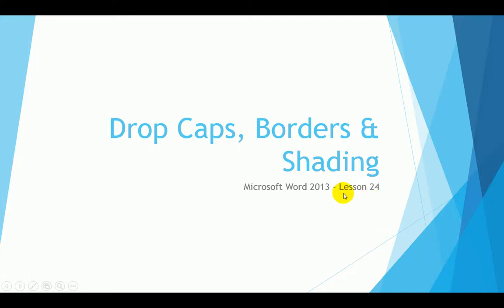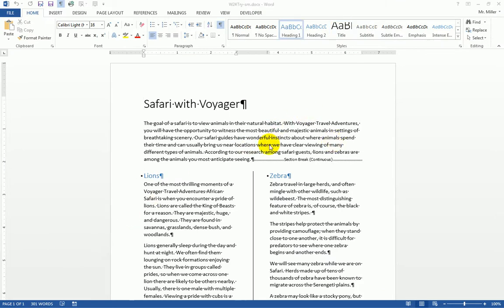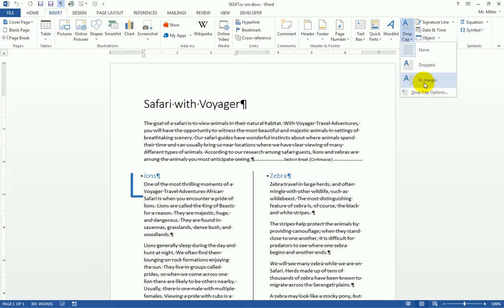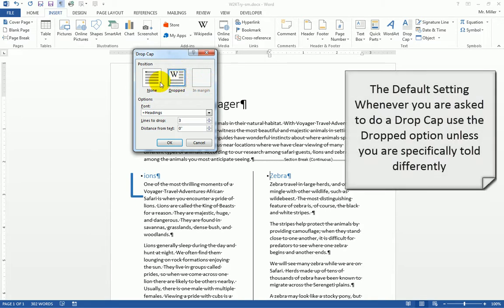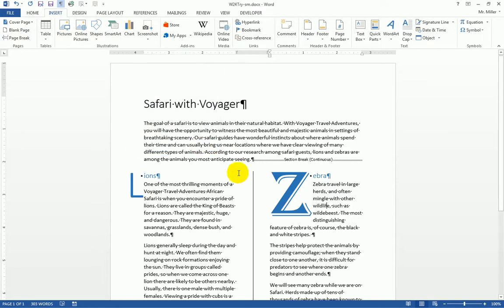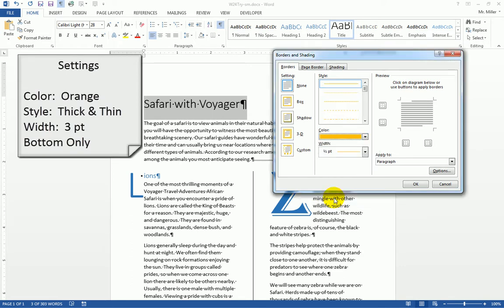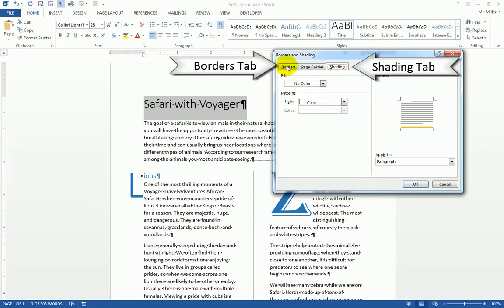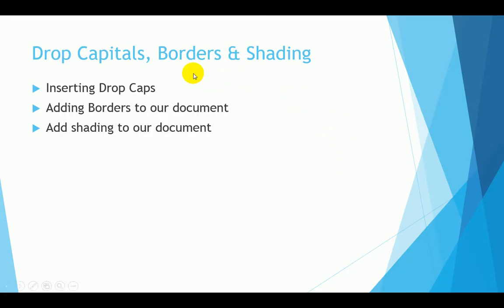Word 2013 - Lesson 24 - Drop Caps, Borders, Shading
In this lesson I show how to add a drop capital to your document as well as enhance paragraphs using borders and shading.